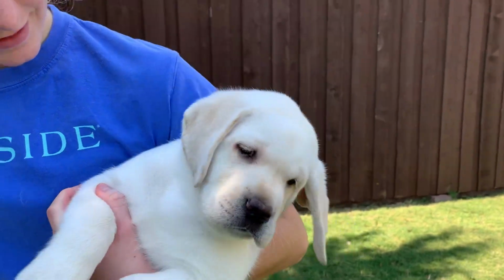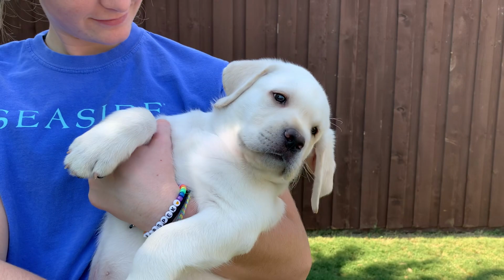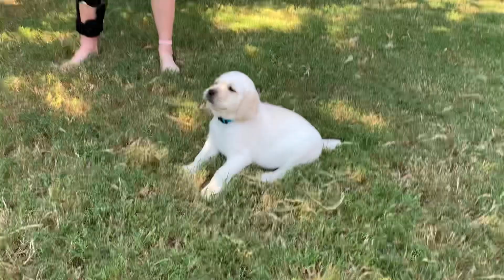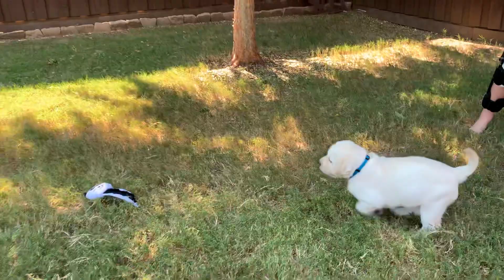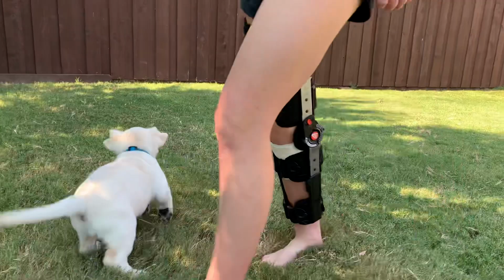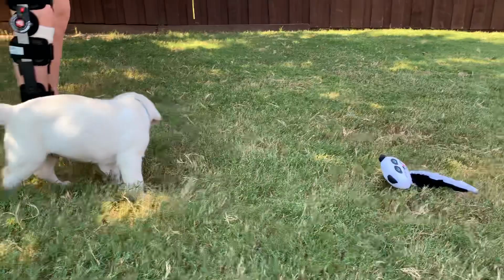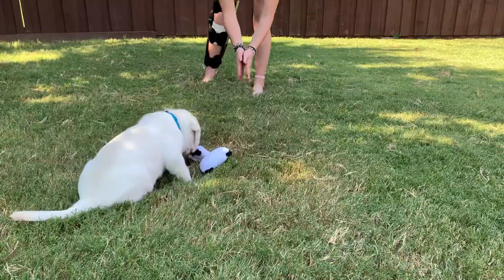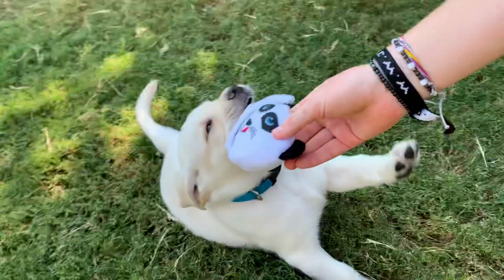Gorgeous Lab Puppy ZEUS - Temperament Test!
Zeus is a 7 week old male AKC yellow lab from Sadie's & Bullet's 2nd litter!

Read more about pure bred Labrador Retriever puppies and our approach to temperament testing

Enjoy our pups as they grow, including our popular temperament test videos @HighDesertLabradors that help match the right puppy personality with each new forever home!